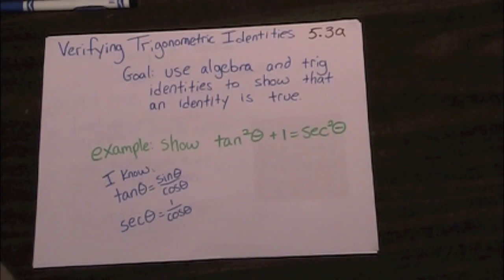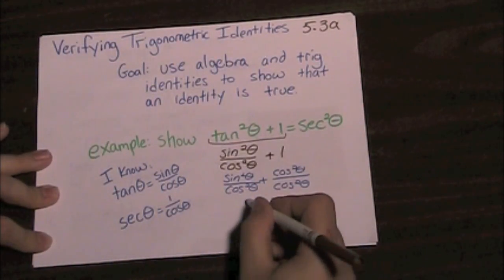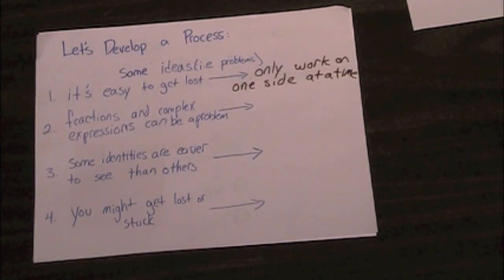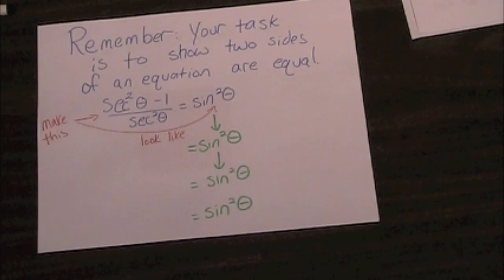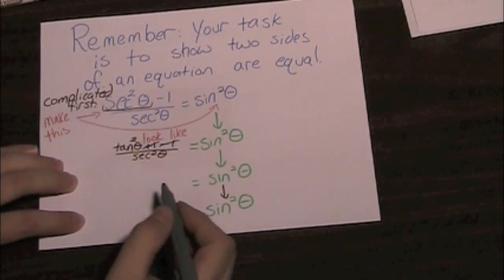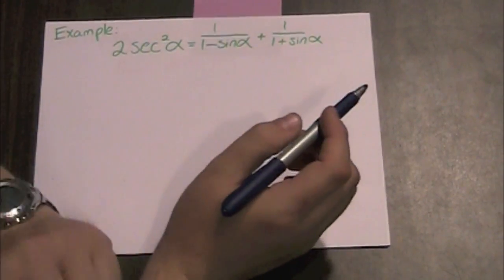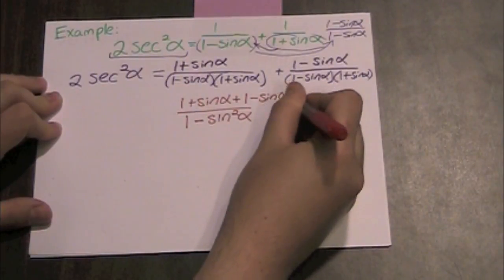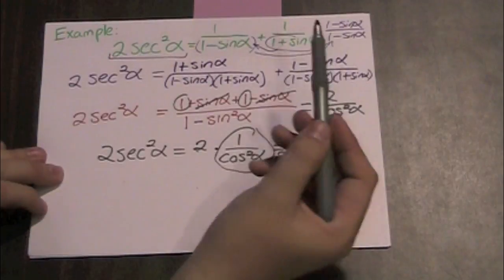Precalculus 0502a Verifying Trig Identities